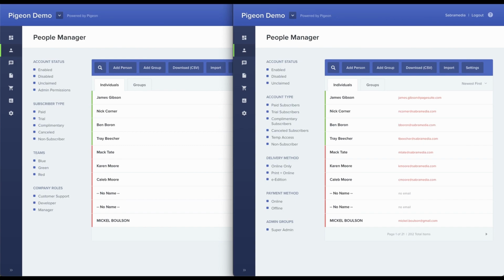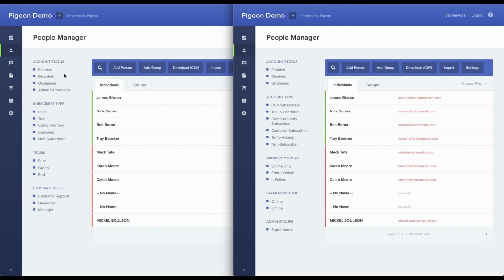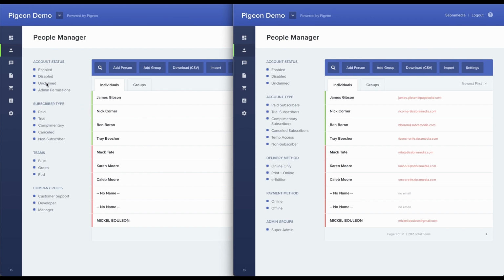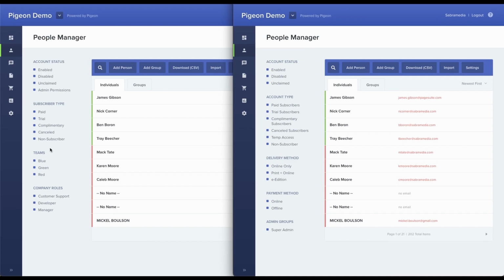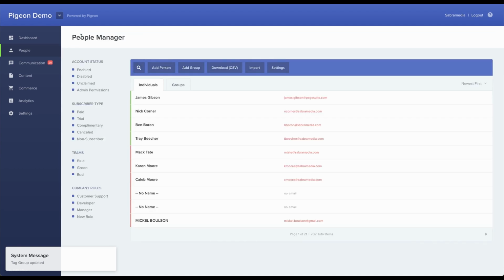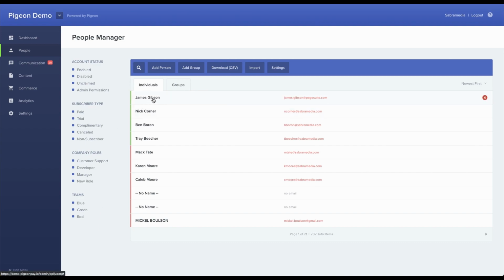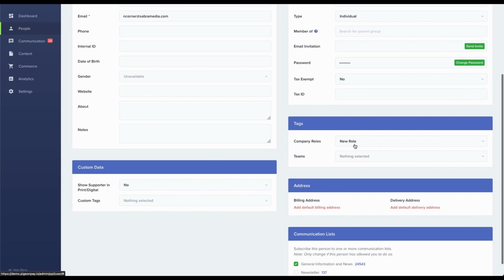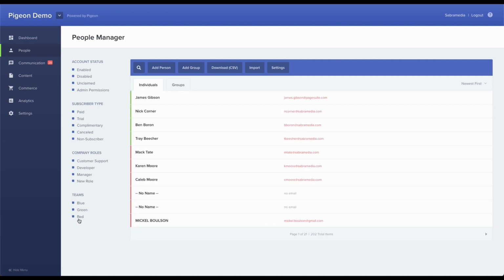People Tags | Feature Update